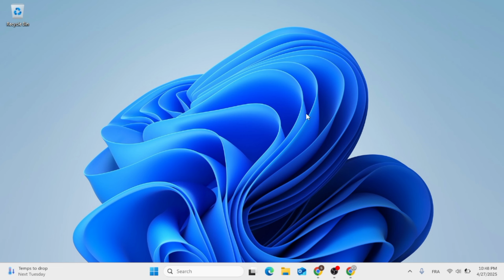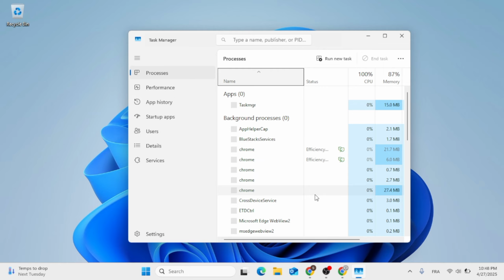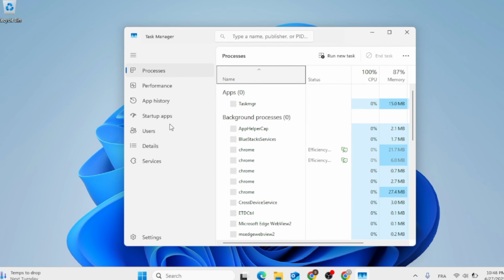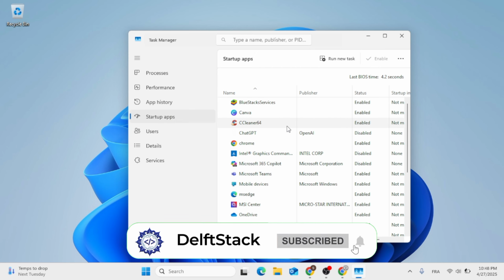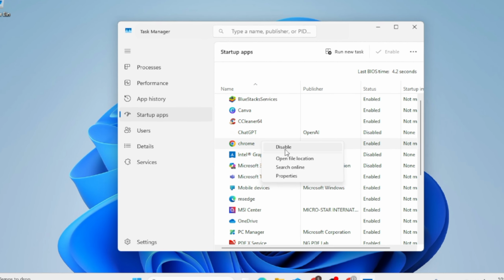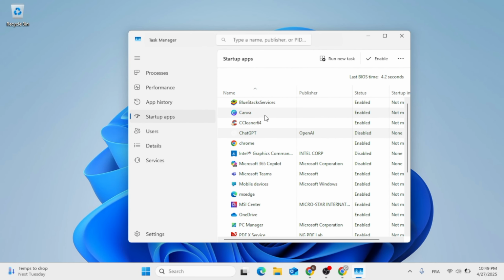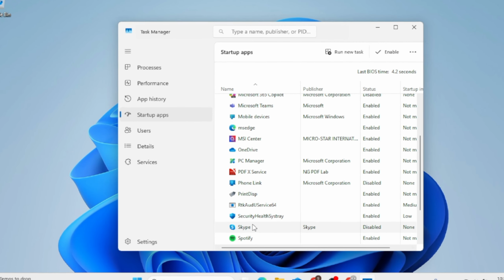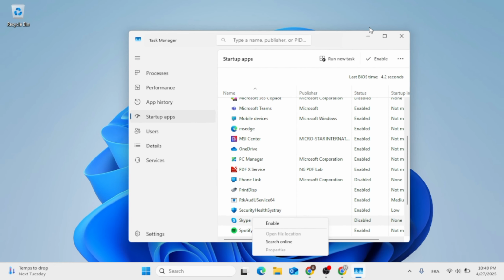How to Add a Program or App to Windows 11 Startup [EASY Tutorial]!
Want your favorite apps and programs to launch automatically when you boot up your PC? 🔥

In this quick and easy tutorial, you'll learn how to add any program or app to Windows 11 startup in just a few simple steps. No more manually opening apps every time you start your computer!

🔹 What You'll Learn in This Video:
✅ How Windows 11 handles startup programs 🛠️
✅ Step-by-step guide to adding apps to startup using the Settings menu ⚙️
✅ How to manually add any app using the Startup folder 📁
✅ Tips for managing and optimizing your startup apps for better performance 🚀
✅ Common mistakes to avoid when setting up startup programs ❌

📌 Timestamps:
⏱ 00:00 - Introduction
⏱ 00:23 - Add Apps via task manager
⏱ 00:52 - Manually Add Apps

Adding important apps to your startup can save time, boost productivity, and improve your workflow.
Knowing how to manage startup apps also keeps your PC running fast and smooth, preventing unnecessary slowdowns. Whether you're a casual user or a power user, this knowledge will make your Windows 11 experience even better! 💻✨